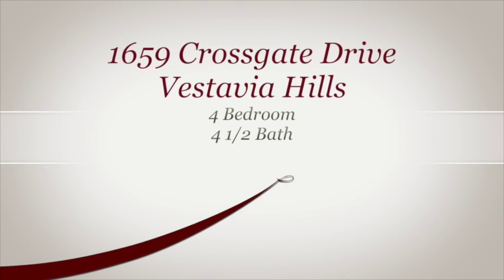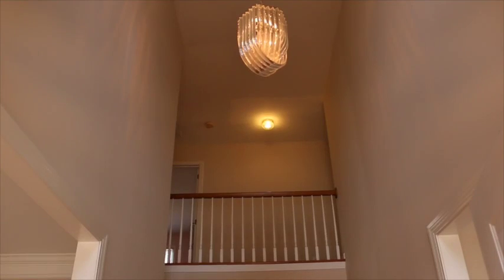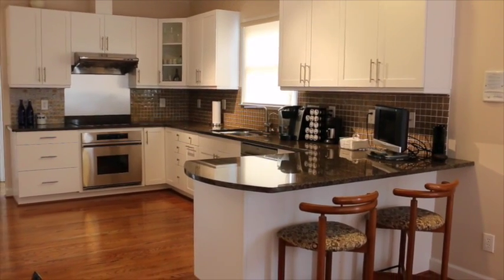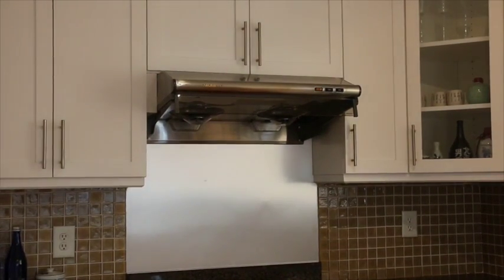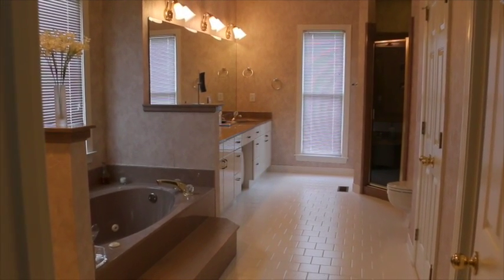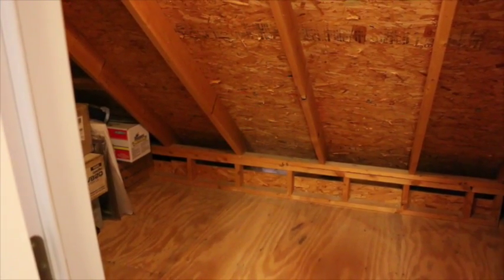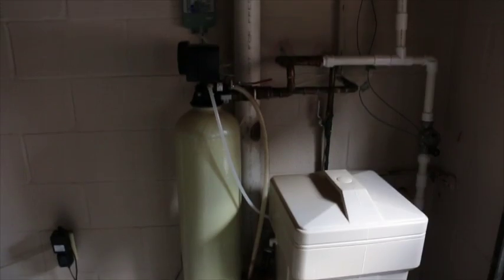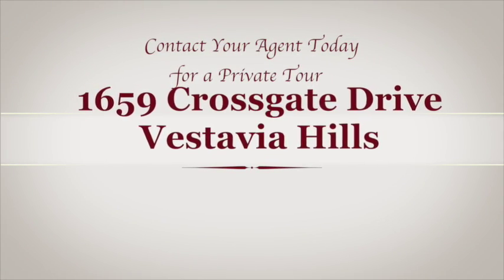Hosted tour of 1659 Crossgate Drive Vestavia Hills, AL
Hosted tour of 1659 Crossgate Drive Vestavia Hills, Alabama by Wendy Garner